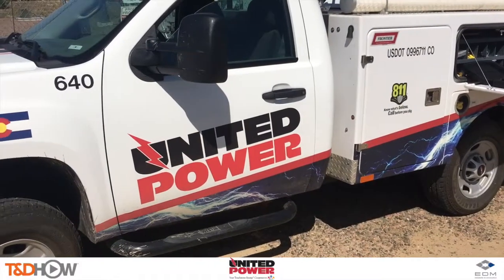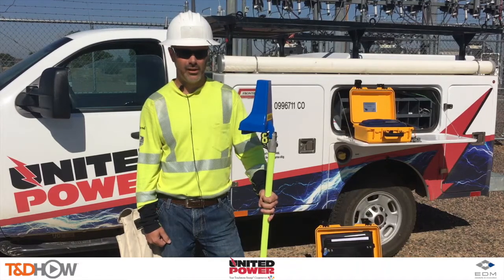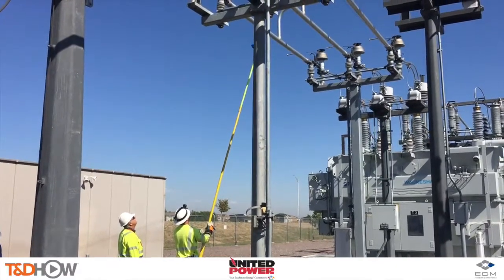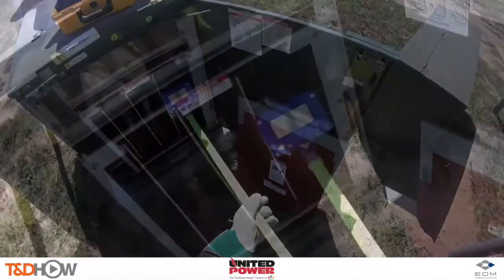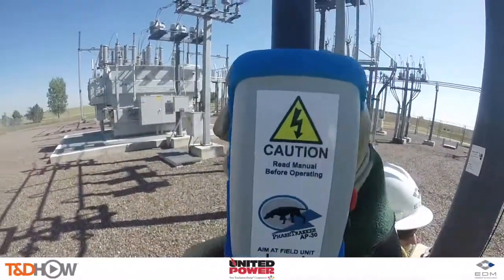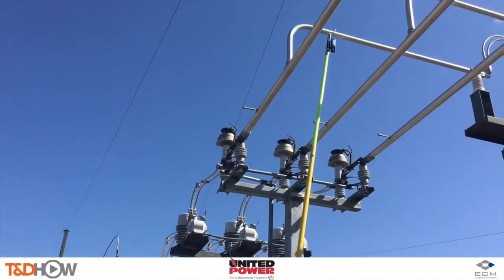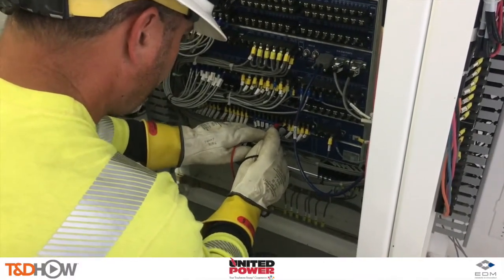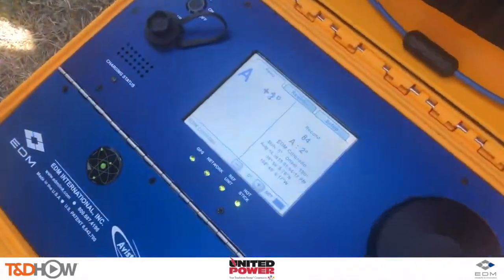Phase Tracking with EDM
At a substation in Brighton, Colorado, United Power demonstrates how it uses EDM phase tracking tools to verify phase identification on substation buswork and relays, distribution lines, dead-front and live-front transformers, single-phase meters and recloser control panels.